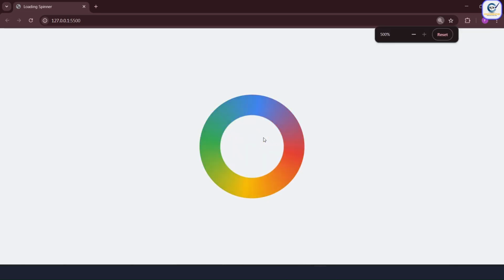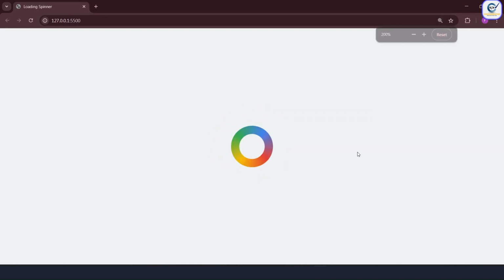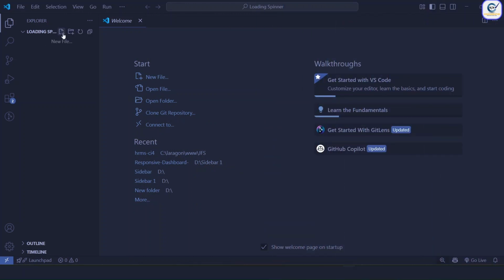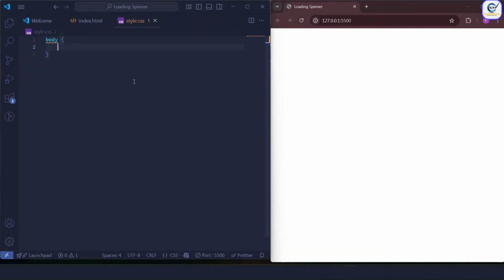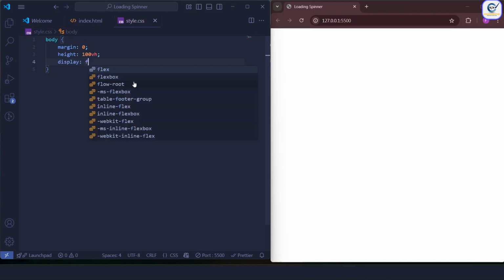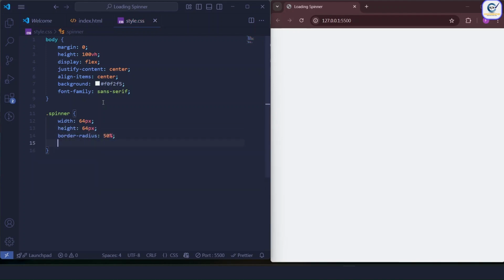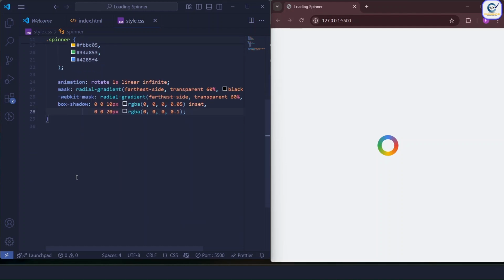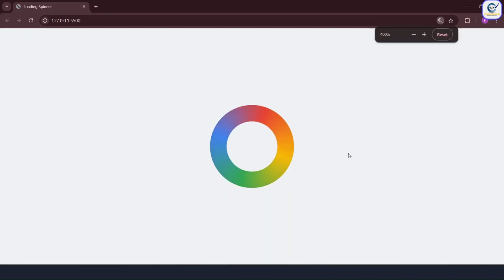Create a Modern CSS Spinner Animation | Stylish Loading Spinner Tutorial (2025)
Learn how to create a simple, beautiful, modern CSS loading spinner with smooth animations and color transitions!
In this step-by-step tutorial, we'll use HTML and CSS to build a professional-looking loader that works on all browsers, including Chrome, Firefox, and Safari.

🔥 What You'll Learn:
Create a sleek spinner with pure CSS
Add color transitions with keyframes
Use mask and -webkit-mask for cross-browser support
Tips for a responsive and modern UI design

⏲️ Timestamps
00:00 - What We’re Building (Preview)
00:30 - Setting Up the HTML Structure
01:02 - Basic CSS Styling
01:36 - Creating the Spinner Shape
02:07 - Adding the Rotation Animation
02:47 - Keyframes
02:56 - Live Preview and Testing
03:08 - Like, Comment, and Subscribe!

modern css spinner
loading spinner animation
css only loader
smooth css spinner
stylish loading spinner
responsive css animation
html css loader
animated spinner css
cross-browser css spinner
web design tutorial
how to create loading spinner in css
modern loading spinner css
css animation tutorial
html css projects for beginners
create preloader using css
css mask tutorial
responsive loading animation
spinner animation css
animated loader with css
loading animation for website

      Codrawgraphic